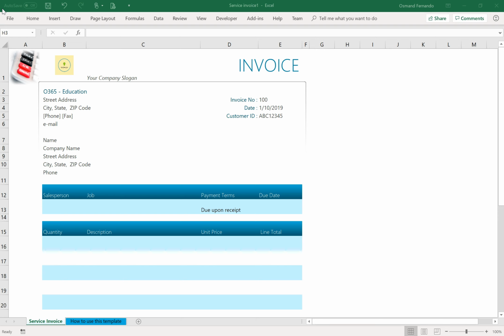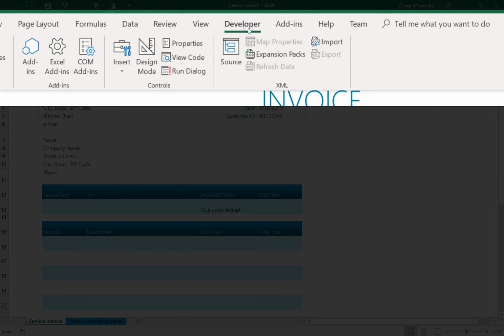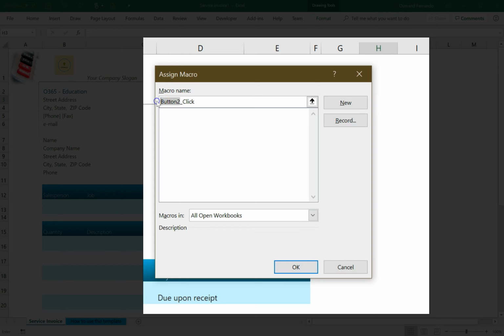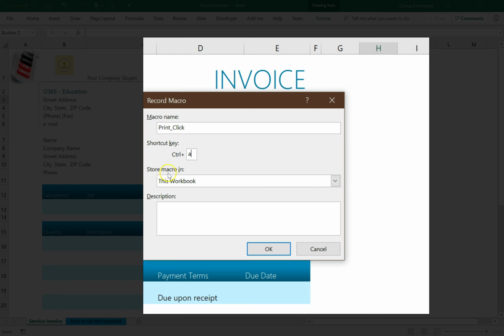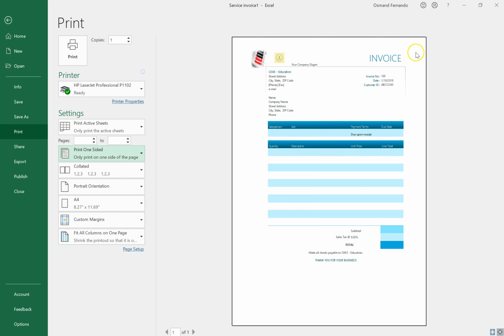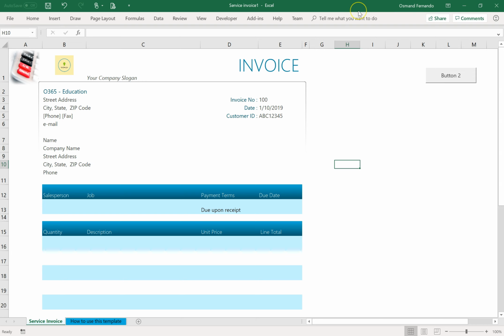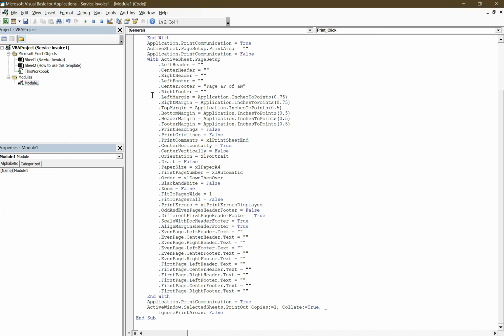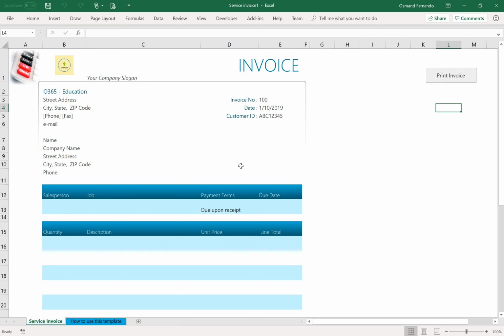Few Minutes with Excel - Lesson 45 - How to insert a macro button without typing any vba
Few Minutes with Excel - Lesson 45 - How to insert a macro button to print a document without typing any vba - (Macro Record Option)